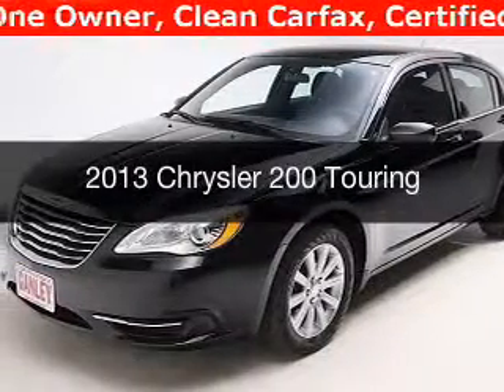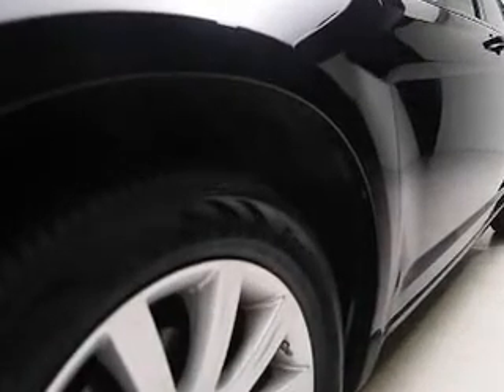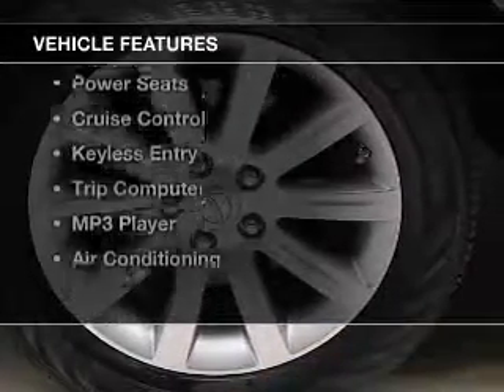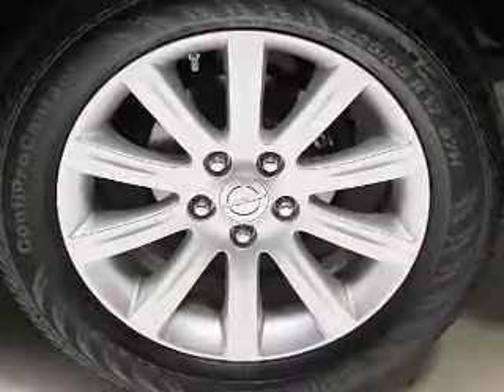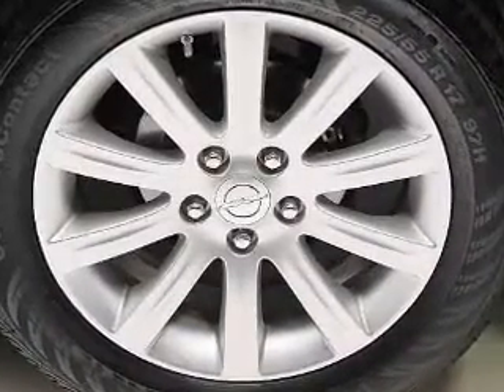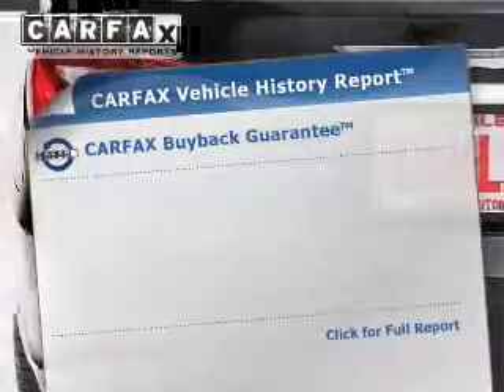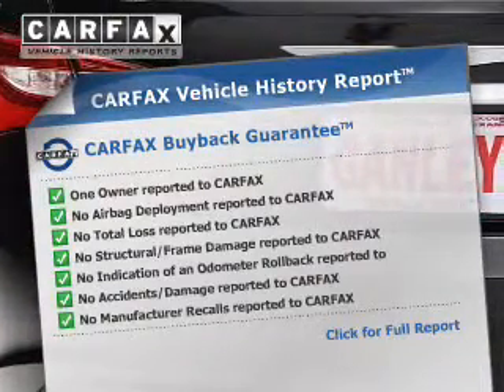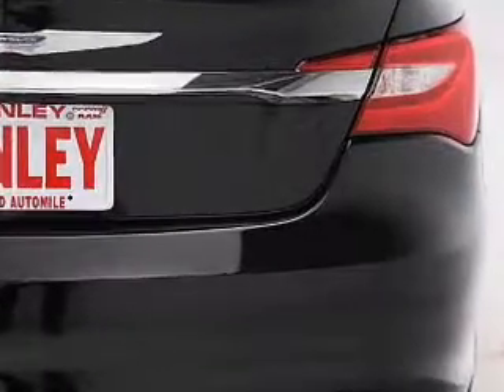2013 Chrysler 200 - Bedford OH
Year: 2013
Make: Chrysler
Model: 200
Trim: Touring
Engine: 2.4 L, 4 cylinder
Transmission:
Color: Black
Mileage: 40405
Address:
123 Broadway Avenue